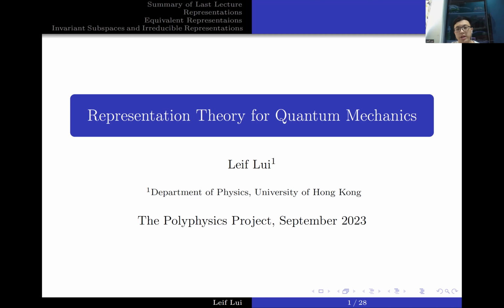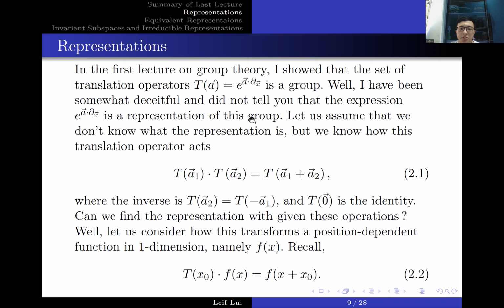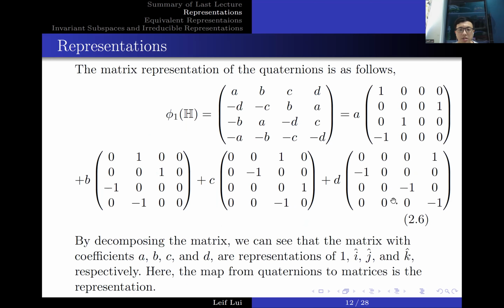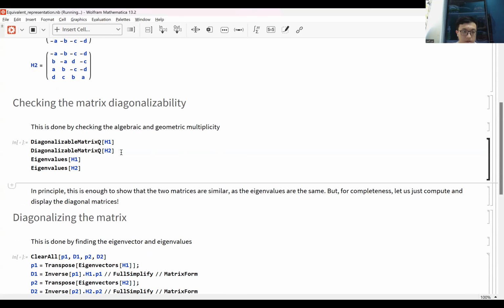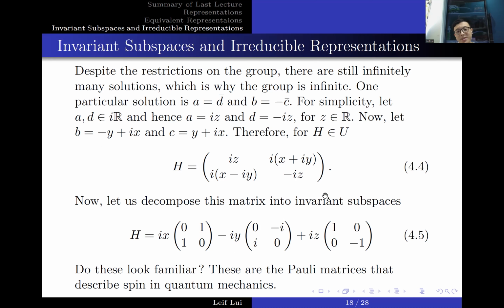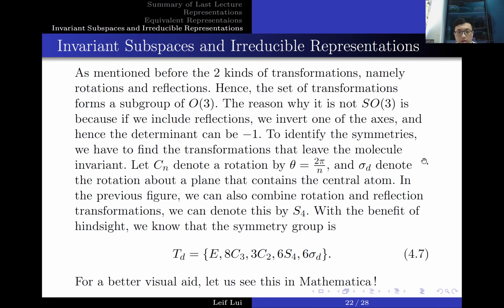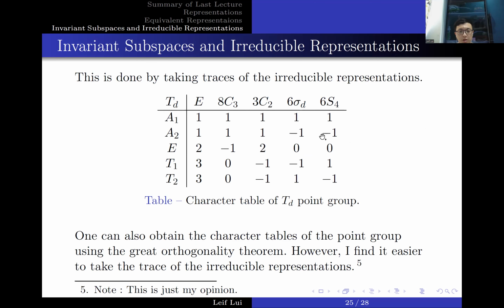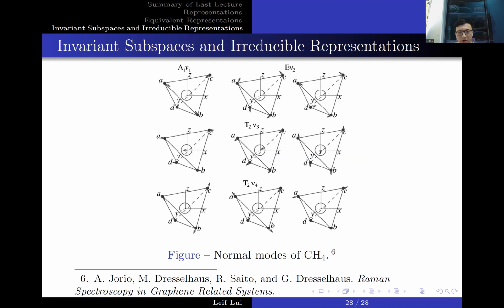Mathematical Structure of Quantum Theory Lecture 3: Representation Theory for Quantum Mechanics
In this lecture, I use representation theory to transform an abstract group to a more familiar matrix form. First, I define a representation between a group and a vector space. Then, I provide examples of representations of the translation and quaternion groups. Afterwards, I define equivalent representations, and showed using both linear algebra and computer algebra systems that similar matrices implies equivalent representations. Next, I define an invariant subspace and how it relates to irreducible representations. Finally, I provide 2 physical examples where we use irreducible representations. First, I show that the Pauli matrices are irreducible representations of the SU(2) group. Then, I used irreducible representations to find the normal modes of tetrahedral atoms.

Moreover, this video is shorter than usual, so there might be some important elements that I have left out.

Chapters:
00:00 - Introduction
00:51 - Outline of lecture
01:09 - Summary of last lecture
03:51 - Defining a representation
04:51 - Representation of translation operator
07:00 - Representation of quaternions
09:24 - Defining equivalent representations
10:24 - Relation to similar matrices
11:55 - Mathematica example
14:30 - Invariant subspaces
15:04 - Irreducible representation
15:40 - Representation of SU(2)
16:20 - Connection to Pauli matrices
17:58 - Geometric representation using Bloch spheres
18:59 - Irreducible representations of molecular vibrations
19:31 - Symmetries of tetrahedral atoms
20:27 - The Td point group
21:31 - Mathematica visualization
23:10 - Reducible representations of Td
23:38 - Irreducible representations of Td
26:14 - Mulliken notation and character tables
27:47 - Representation of the fundamental modes
28:44 - Representation of overtones
29:39 - Infrared and Raman activity
29:49 - Geometric visualization of normal modes of methane
30:13 - Content of next lecture